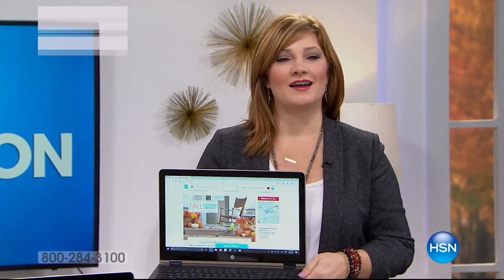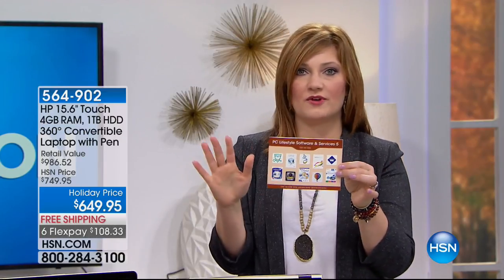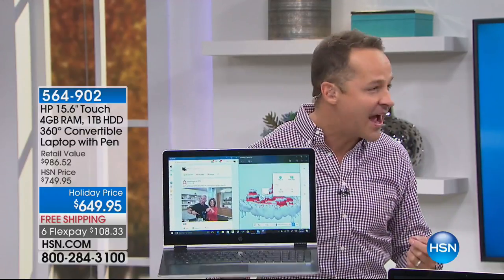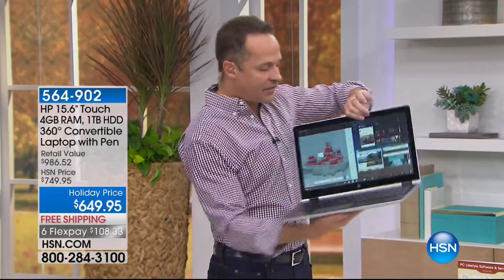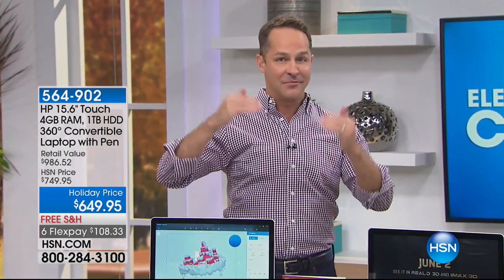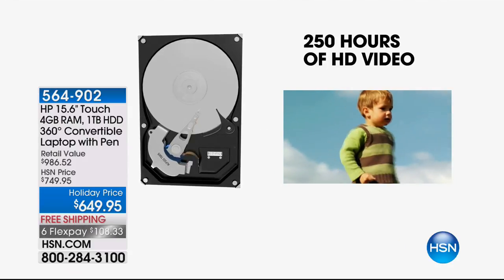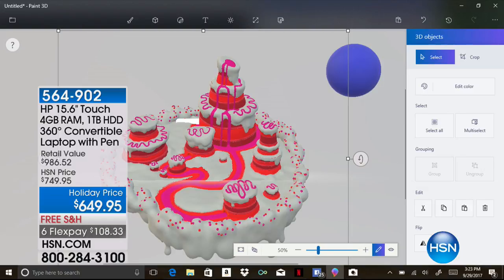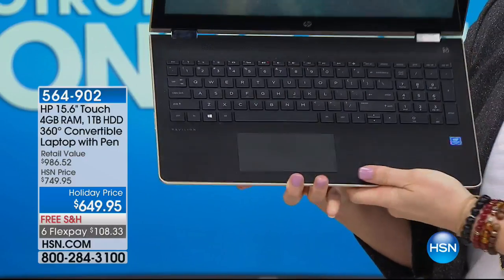HP Pavilion x360 15.6" Touch 4GB/1TB Convertible Laptop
HP Pavilion x360 15.6" Touchscreen Intel 4GB RAM, 1TB HDD Windows 10 Convertible Laptop with Universal Pen and Software   Services Voucher
Going in circles over whether to get a laptop or...